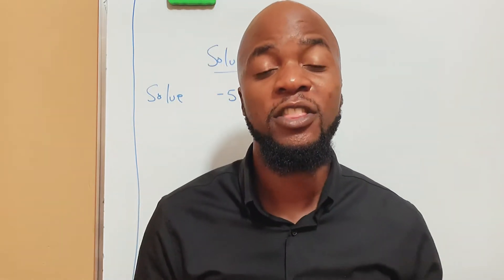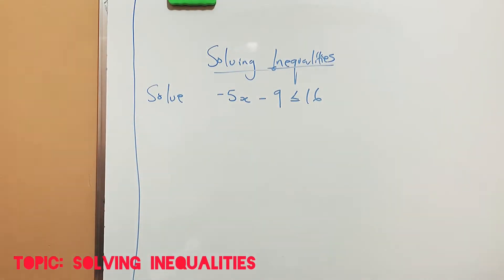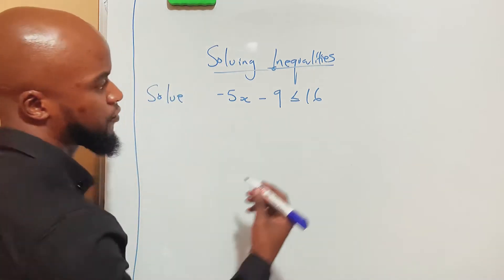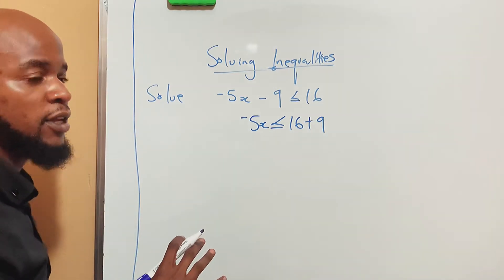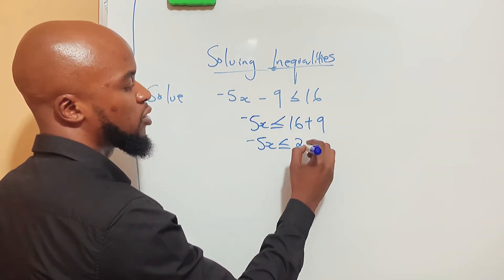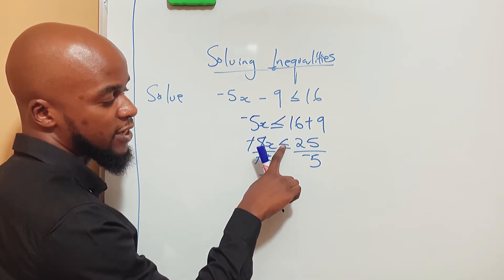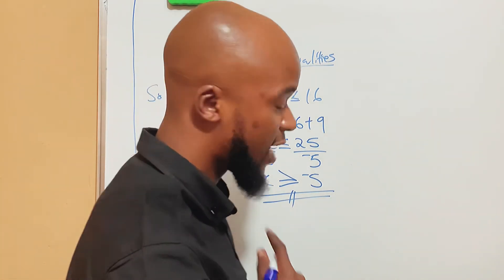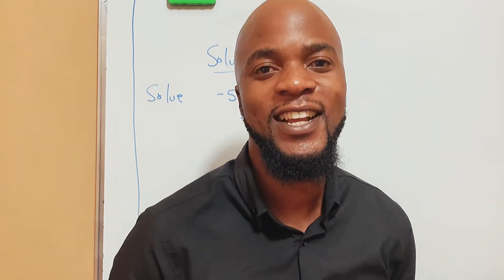Simple Way to Solve Inequalities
Learn how to solve inequalities.